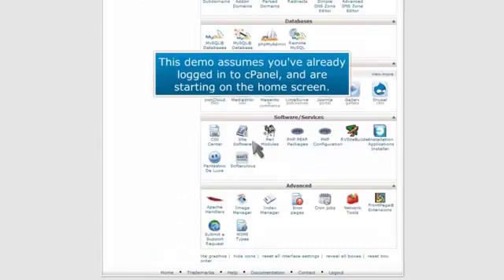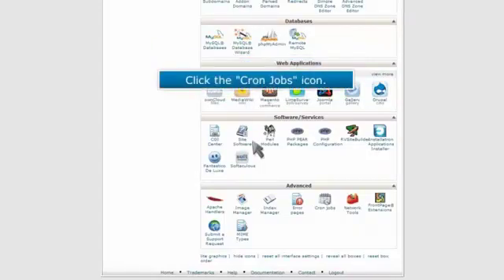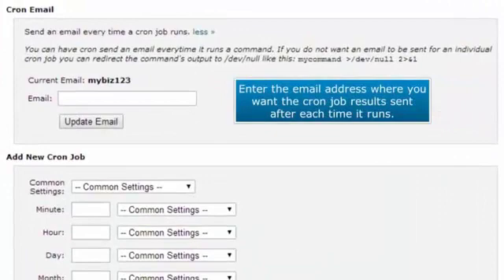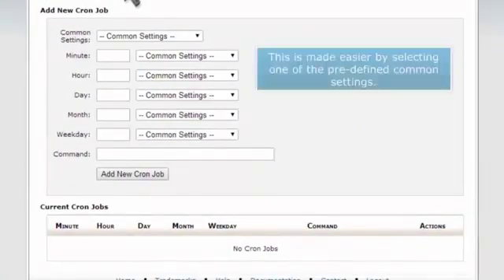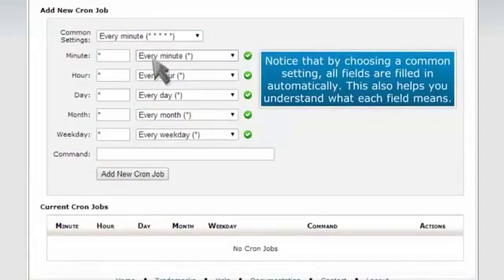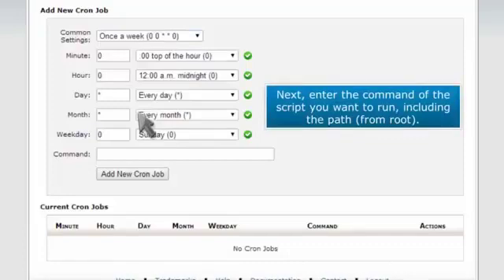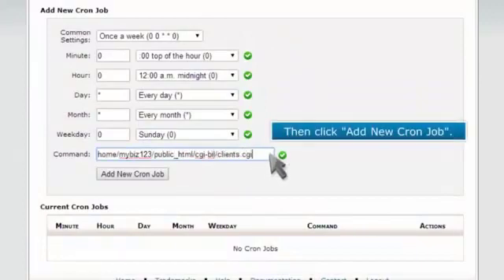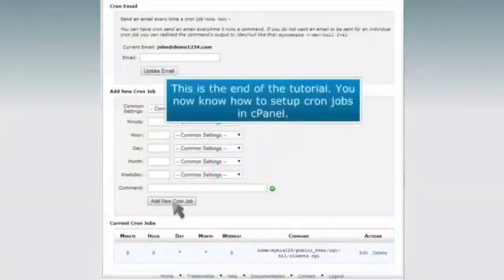Create corn job using your web control panel